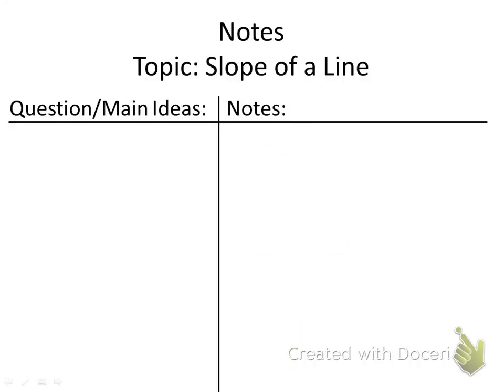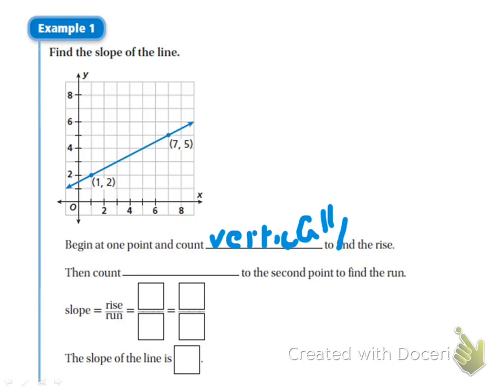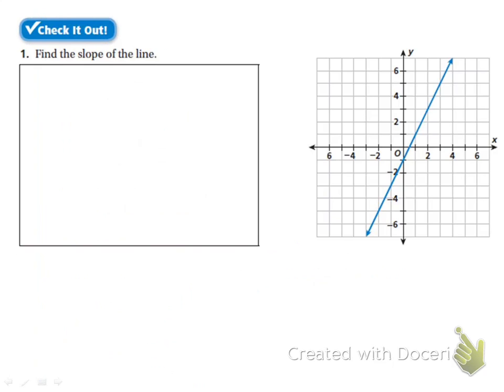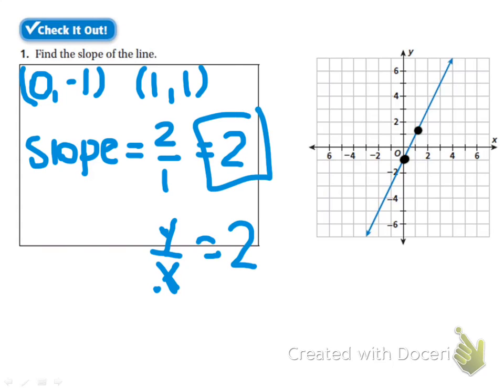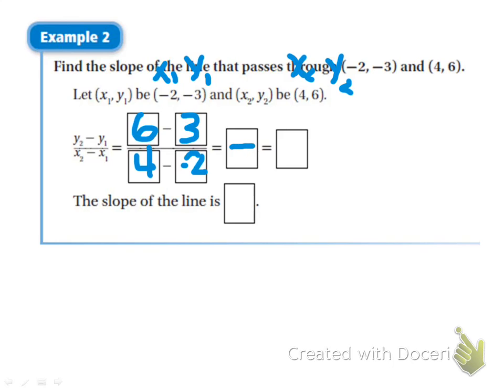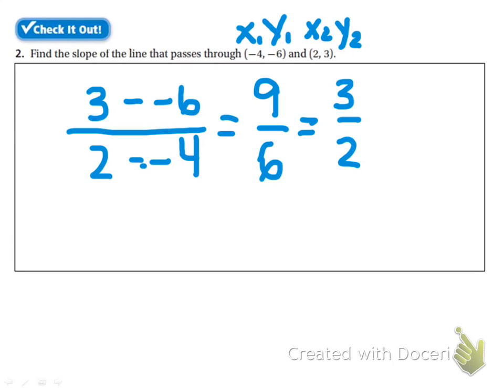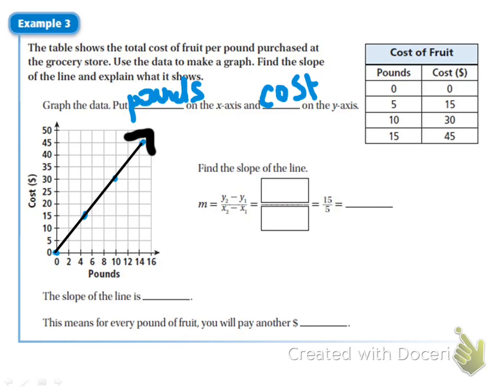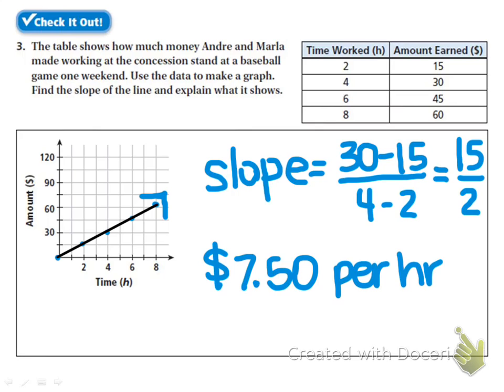Course 3 Chapter 8 Lesson 2